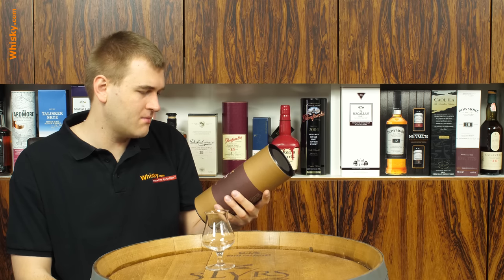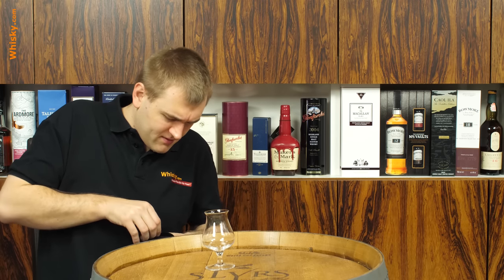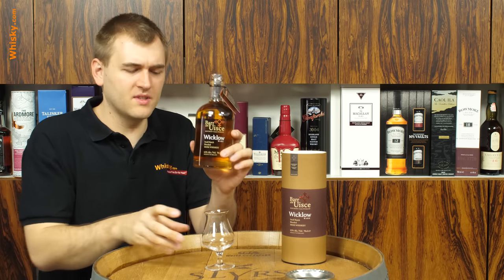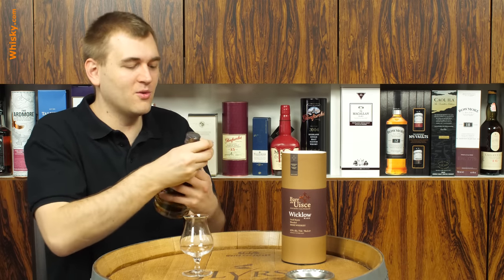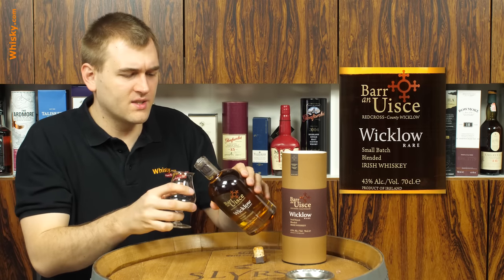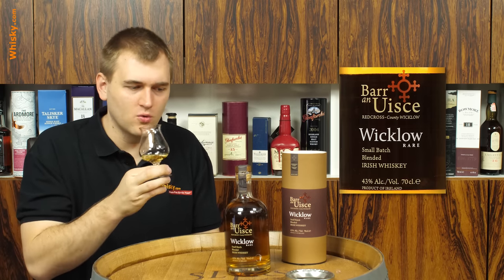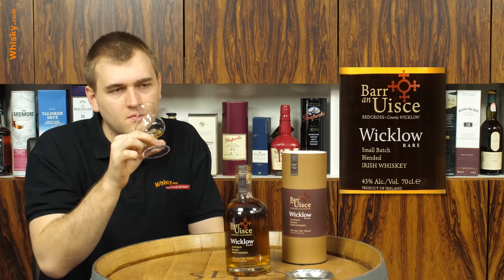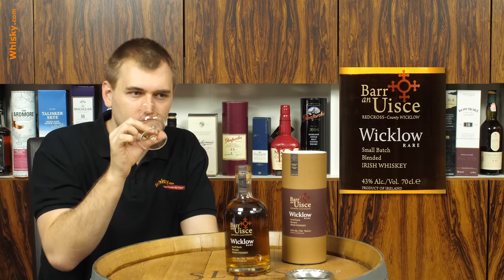Whisky Review/Tasting: Barr an Uisce Wicklow Rare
Nosing 2:24
Whisky.com reviews the Barr an Uisce Wicklow Rare.